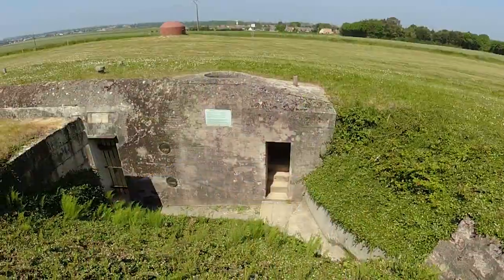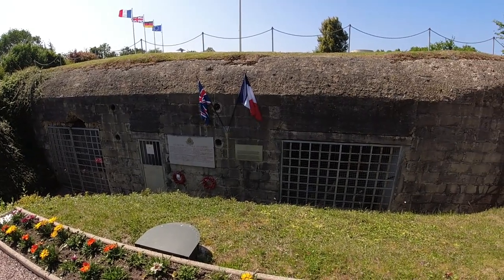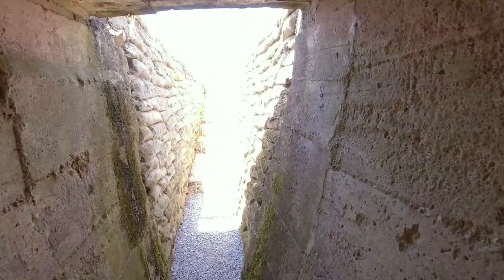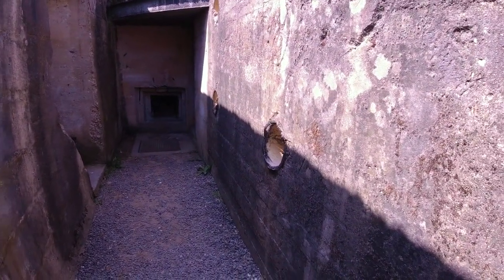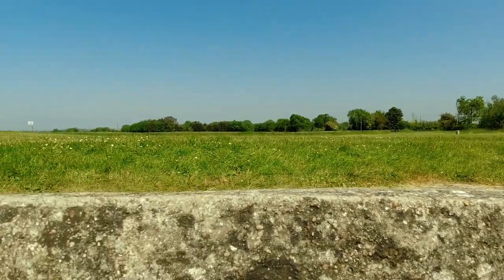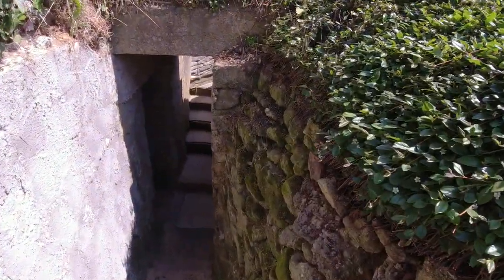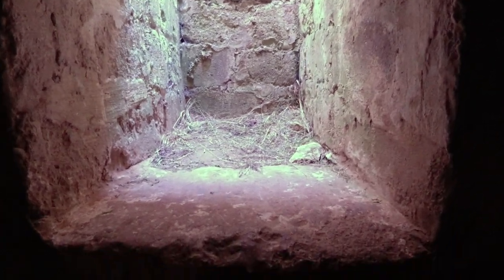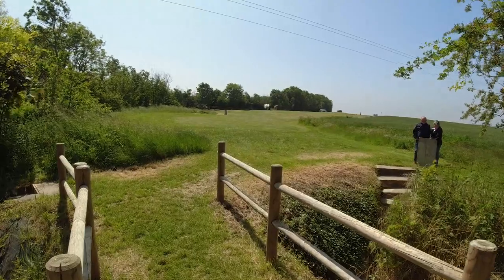Exploring a German BUNKER COMPLEX in Normandy : The Hillman Fortress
Exploring the Hillman Bunker, WN17 near Sword Beach

The gear I use to shoot my videos:
DJI Osmo Action
Canon R6